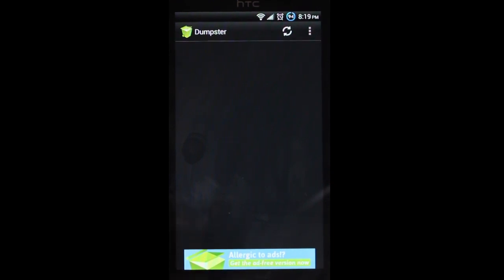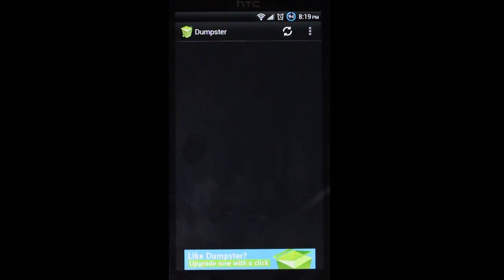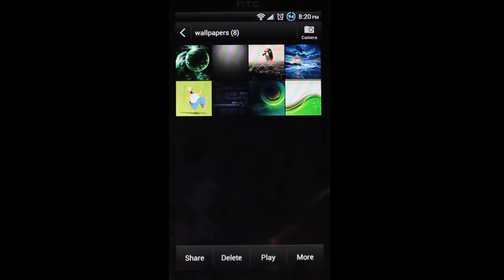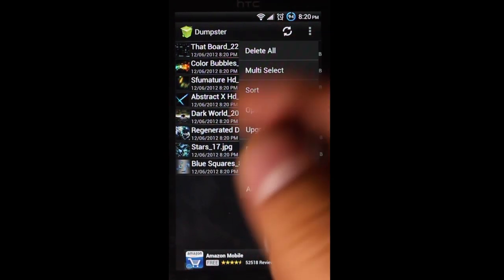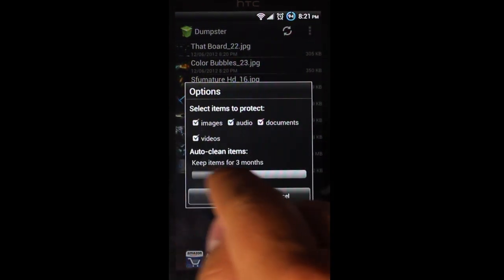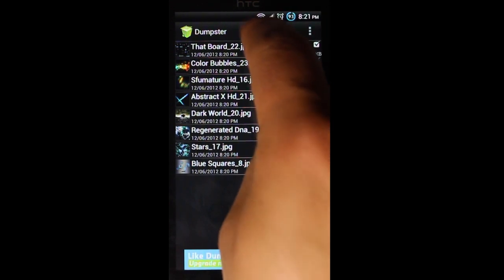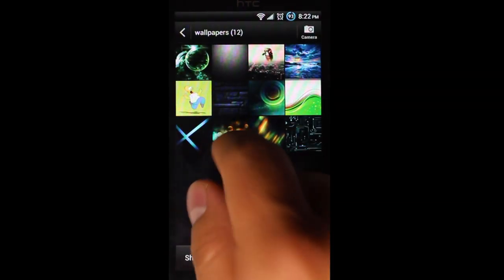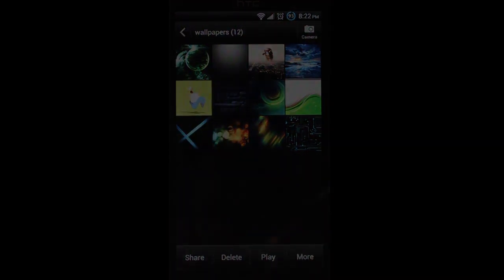Dumpster - Recycle Bin for Android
If you've ever accidentally deleted a picture, video, song, or document off of your phone you've probably found yourself cursing and wishing you could get that file back.  What if you could?  Dumpster works just like the Recycle Bin on your computer and allows you to restore files you've accidentally deleted from your phone.  It's available in free and paid versions so check it out in the Google Play Store.